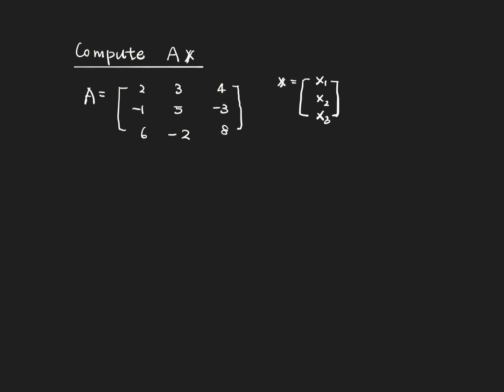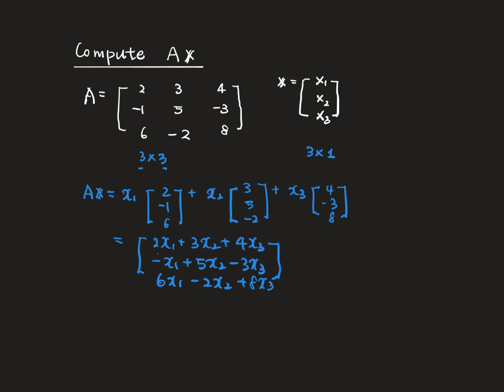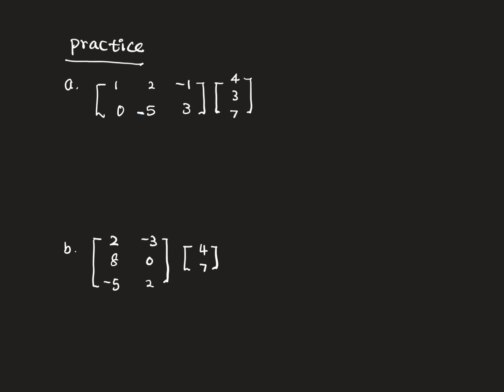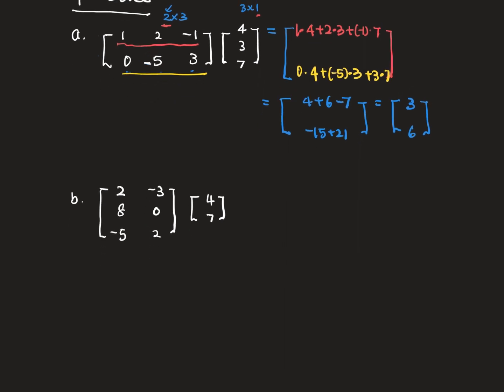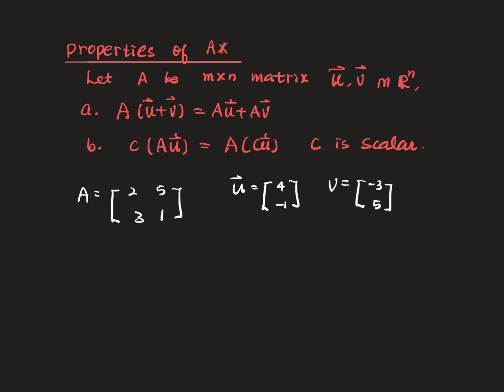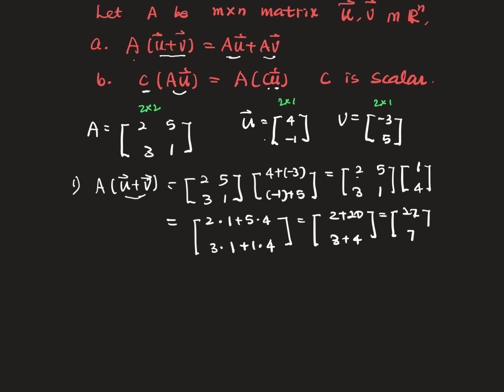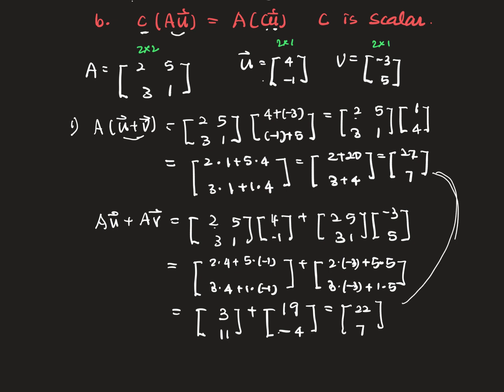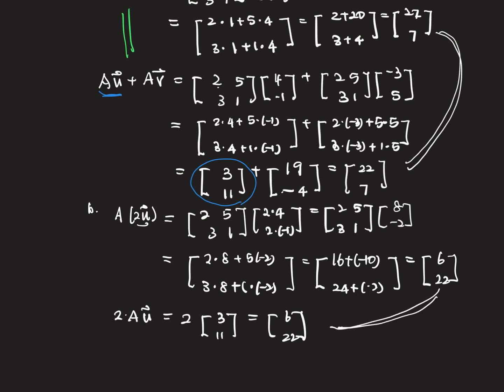1.4.2 computation matrix